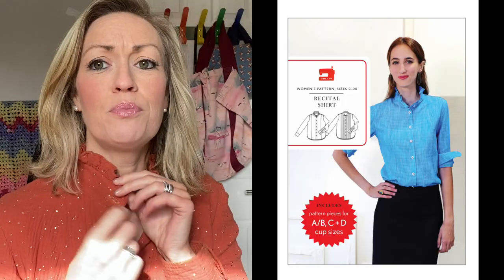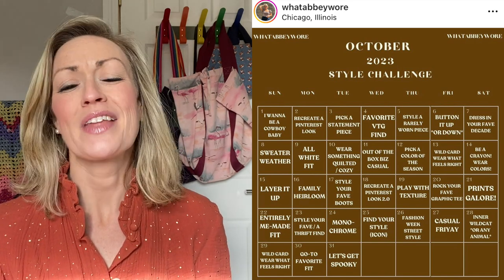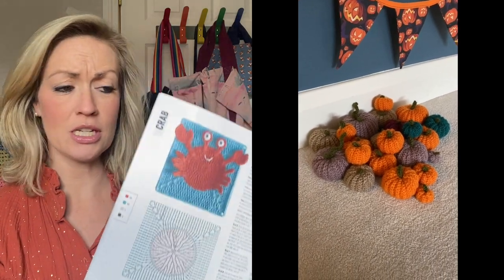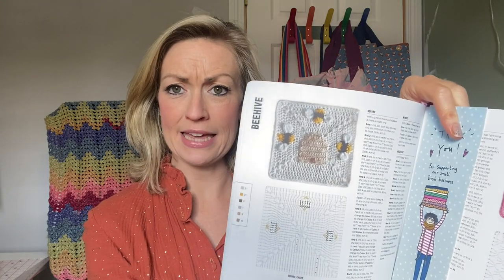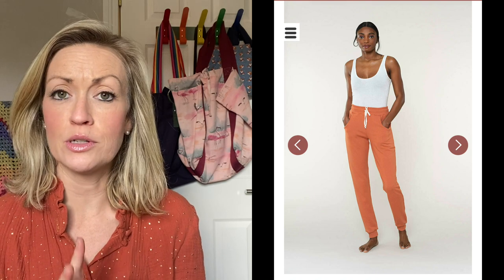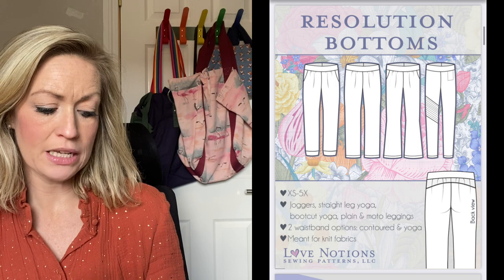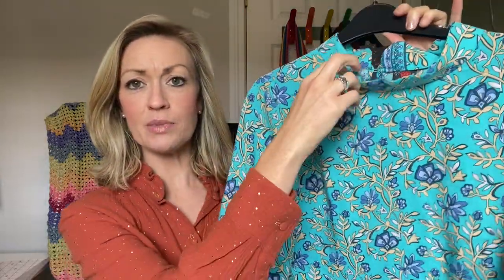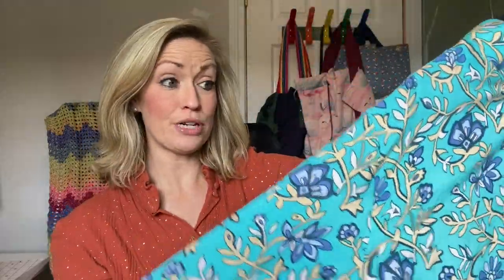FridaySews 6th Oct 2023 Catch up, Fabric Haul & Meeting Sewing Friends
It sounds like I’m releasing a bag pattern.. I’m not 😂😂

What Abbey Wore

Annie

Essential Blouse - paper only

Wine bottle cover

Roscoe Sweatshirt

Wildwood Vest

Sew let’s sparkle with Sam

Crochet pumpkins

leggings/joggers

All fabric and patterns purchased (exceptions mentioned explicitly). All opinions are my own